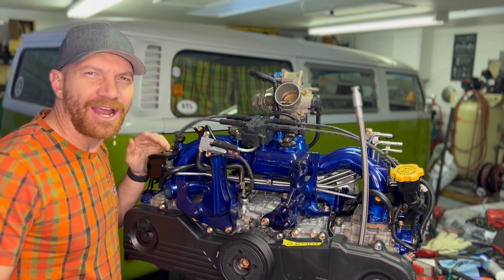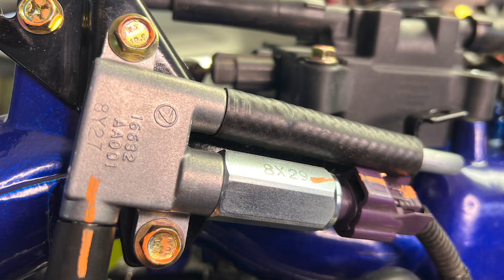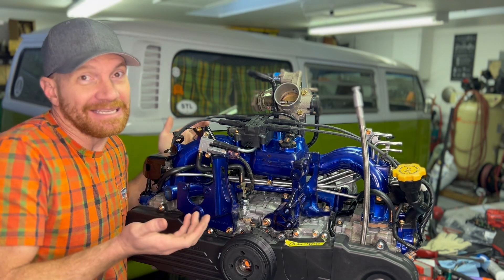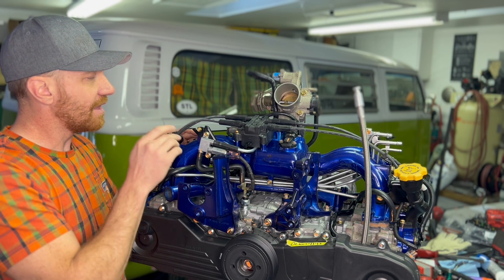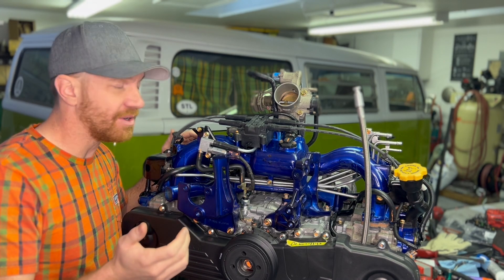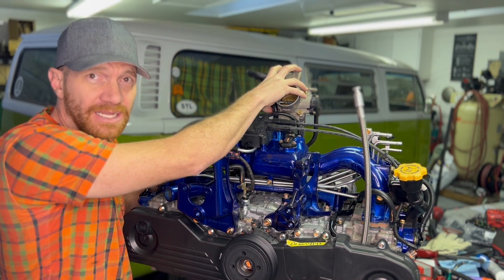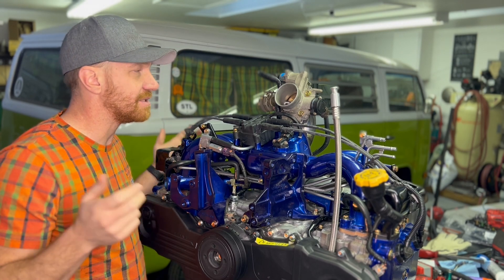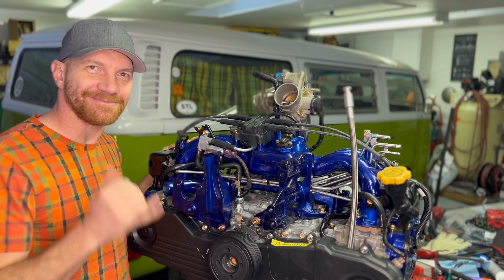VW Subaru Conversion Tech Tip 004 | Air Assist Injector System: What is it - and do you need it?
We specialize in hand-built Subaru Conversions for Volkswagen Bay WIndow Buses, and this video explains the function of the Air Assist Injector for the EJ25 motors, gives tips on whether you need it and when, and touches on our custom system for hooking it up (given that the throttle bodies are reversed on all Bay Window Bus conversions).

Let us know if you have any questions or if we can help you get your Bay Window Bus back on the road.